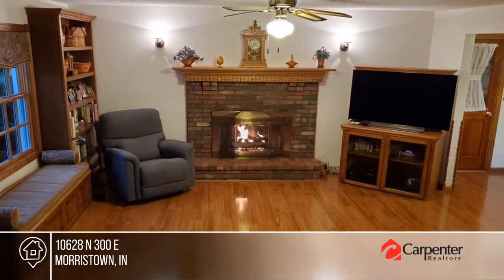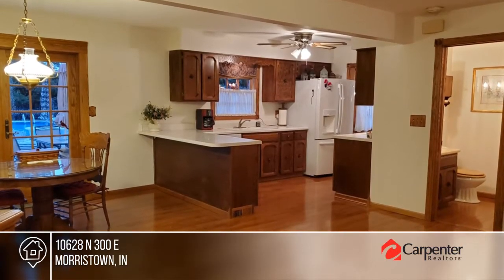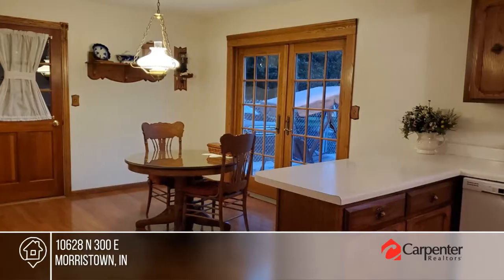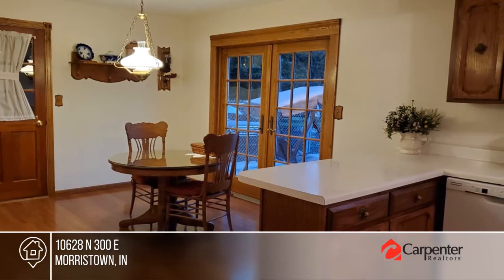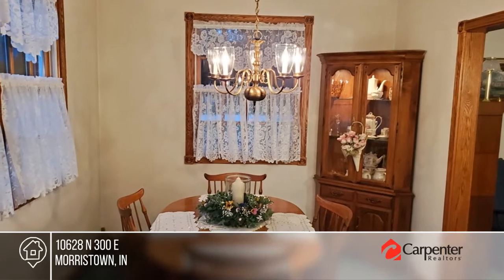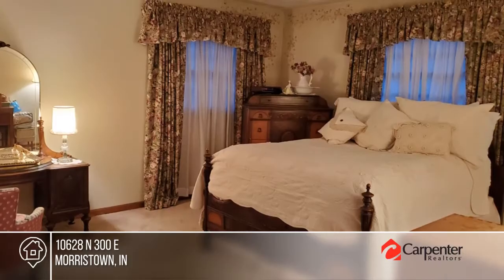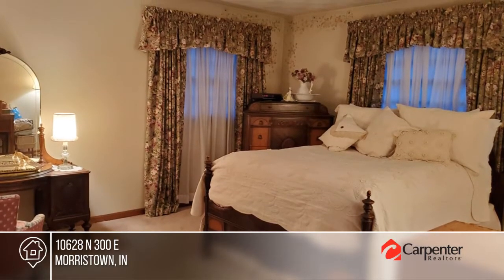10628 N 300 E Morristown, IN | MLS# 21804010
10628 N 300 E, Morristown, IN

Beautiful home in the country on 2 acres with 5 apple trees, cherry, and pear trees. Attached 2 car garage + det 1200SF (30x40) garage/workshop w/2 overhead doors, inground pool (new liner in 2019), city sewer and water. New wood laminate flooring in the family room, kitchen, breakfast room and half b